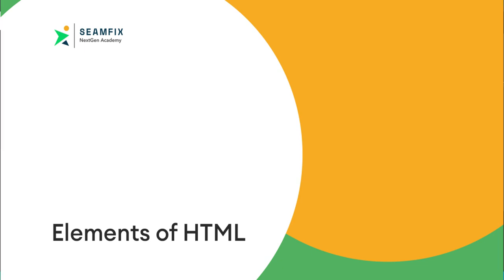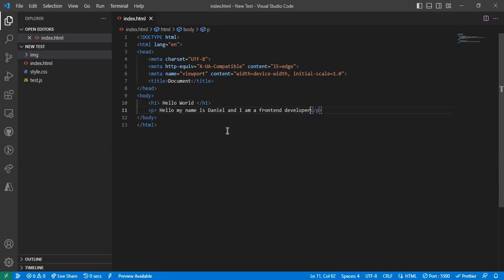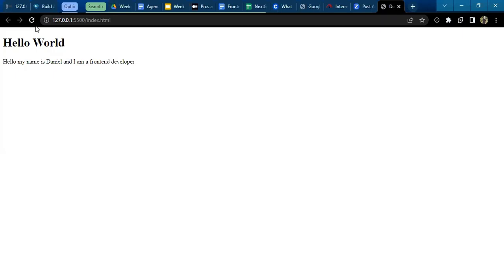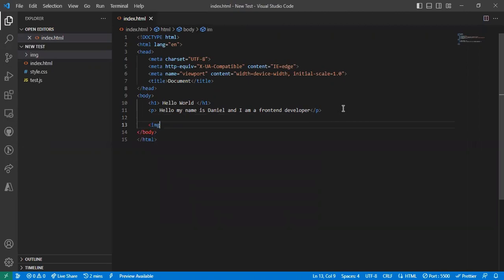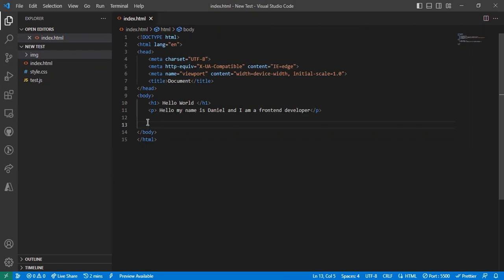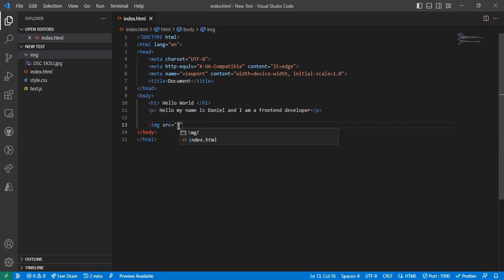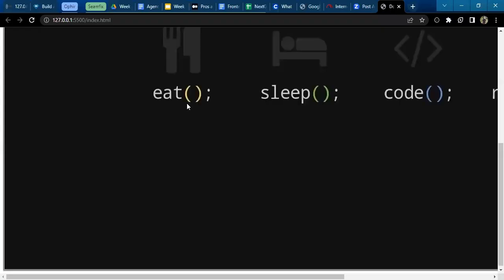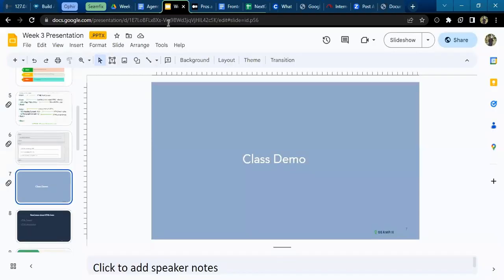Elements of HTML (Part 1)